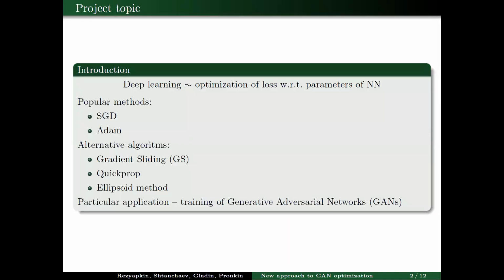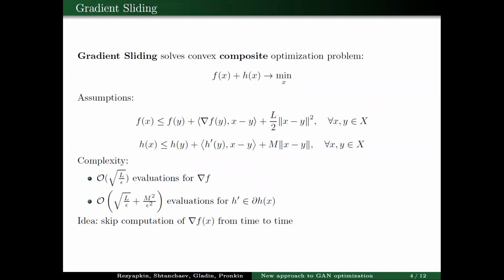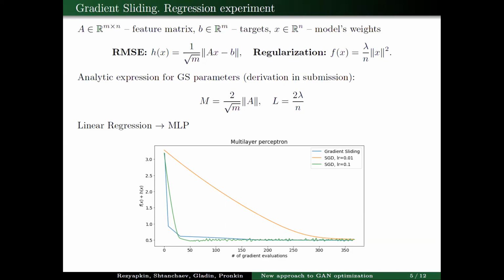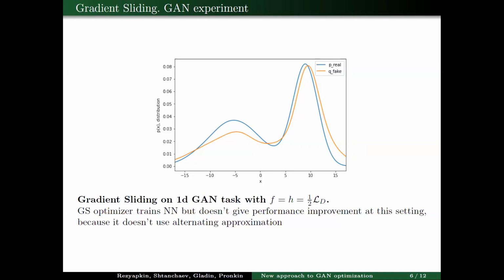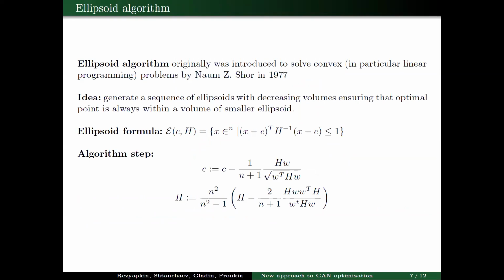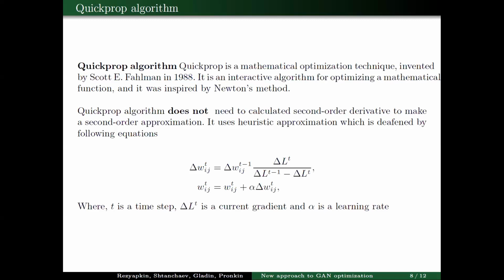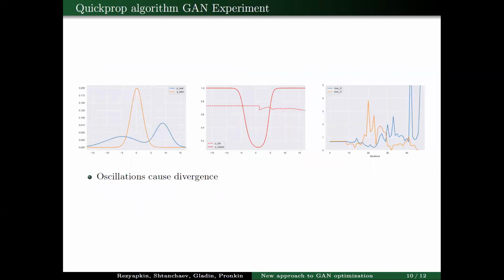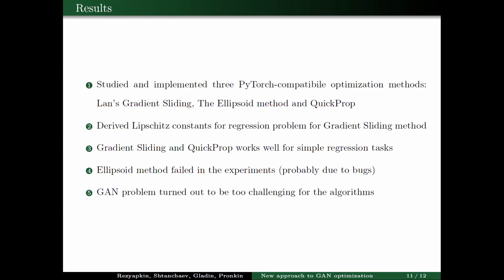New approach to GAN optimization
Lan's Gradient Sliding, Quickprop and Ellipsoid method are examined as tools for training Generative Adversarial Networks.